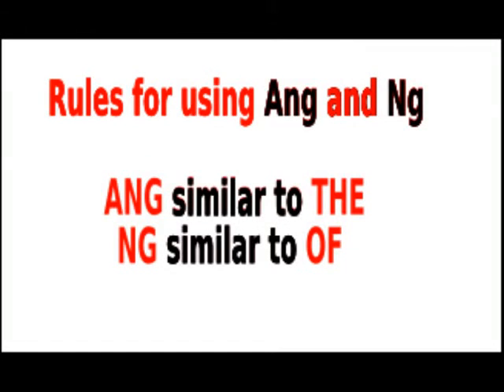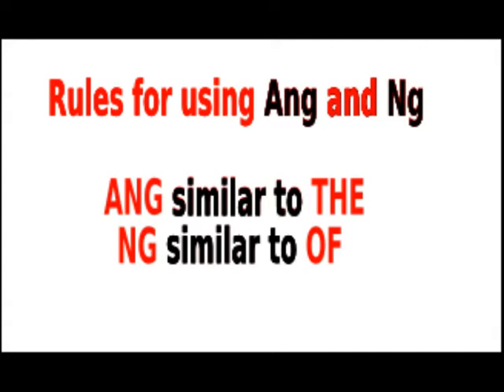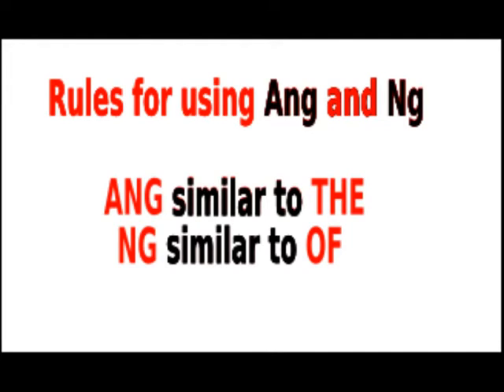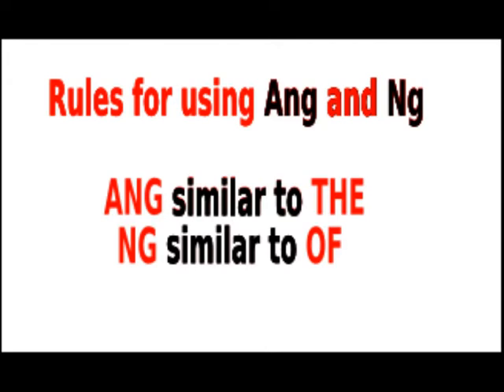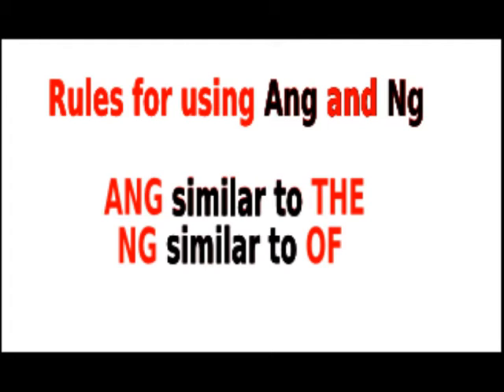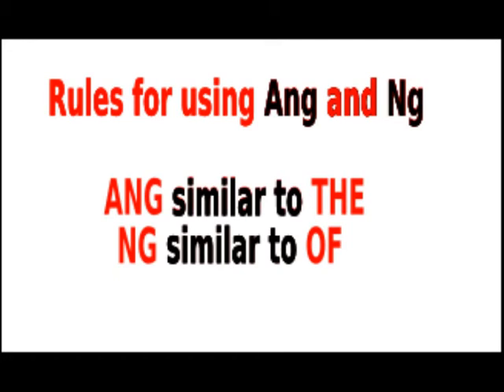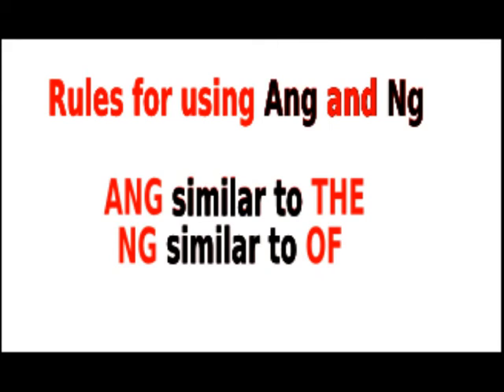earn Tagalog: Rules for using ANG and NG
Explained when to use ANG ang NG in tagalog sentences